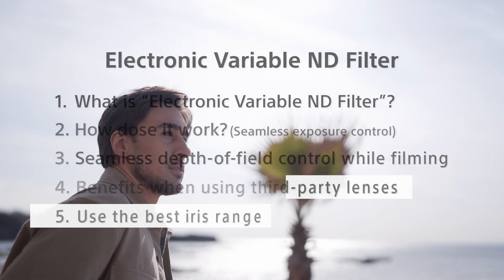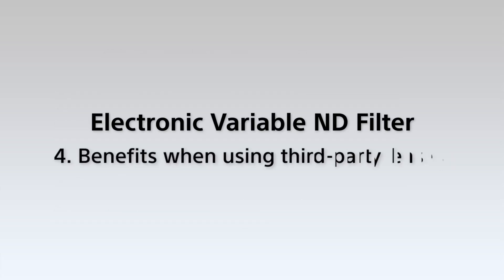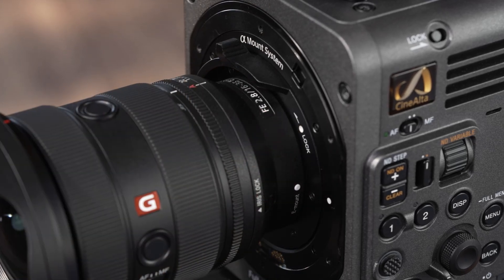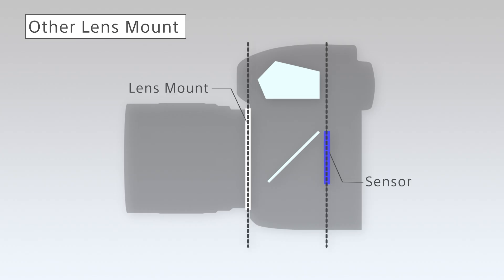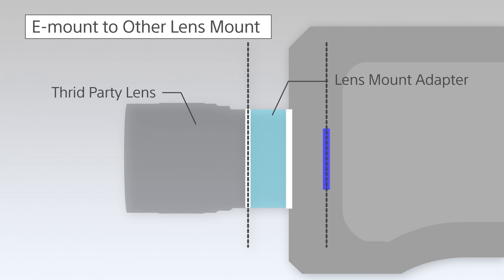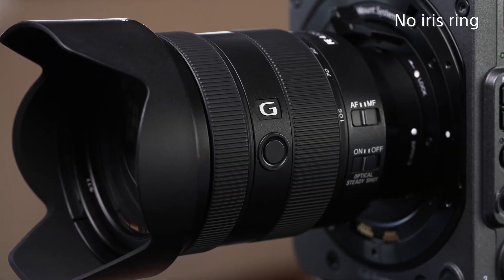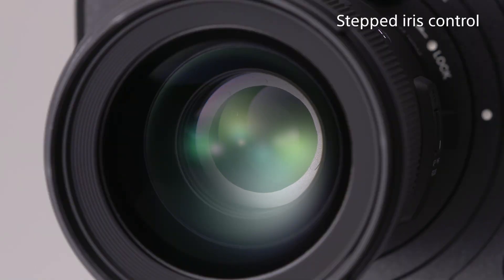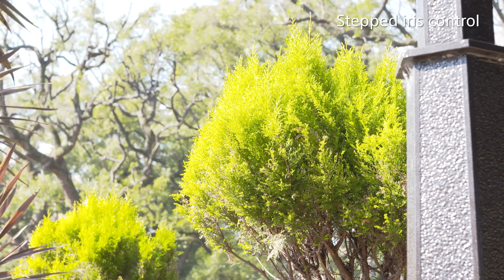Benefits when using third party lenses | Electronic Variable ND Filter | Sony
This introductory video explains the unique features of Sony’s Electronic Variable ND filter on the BURANO, PXW-FX9, PXW-FX6. There are five different user benefits that we are going to touch upon in a series of five video clips.

 1. What is "Electronic Variable ND Filter"?
 2. How does it work? (Seamless Exposure Control)
 3. Seamless Depth-Of-Field Control while Filming
 4. Benefits when using third party lenses
 5. Use the Best Iris Range